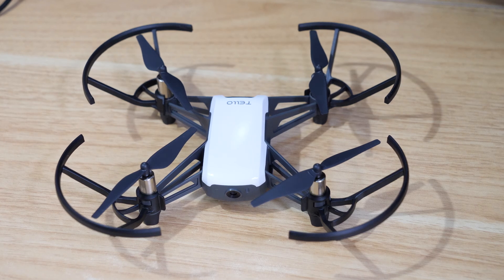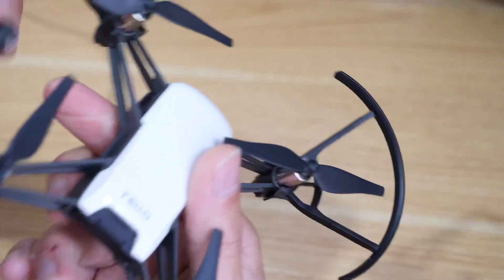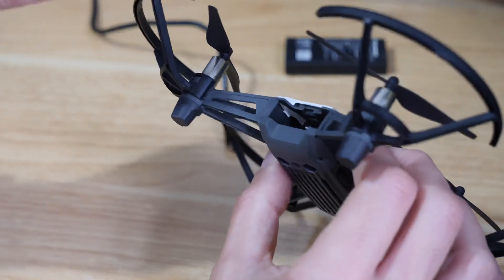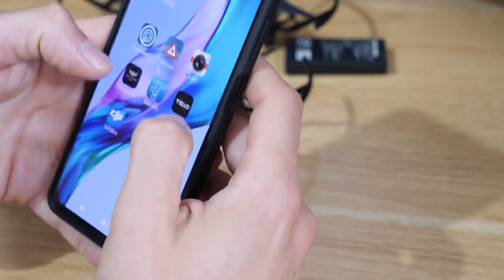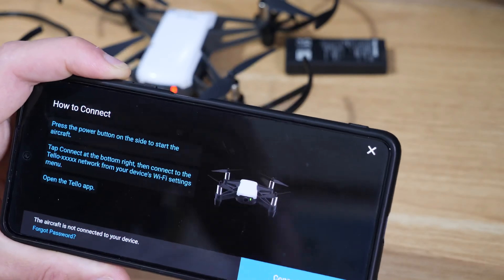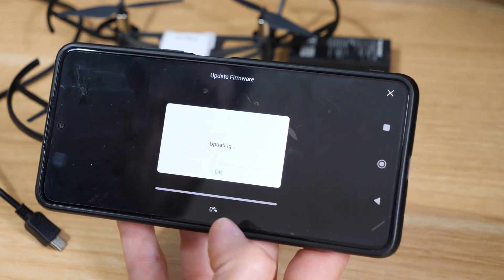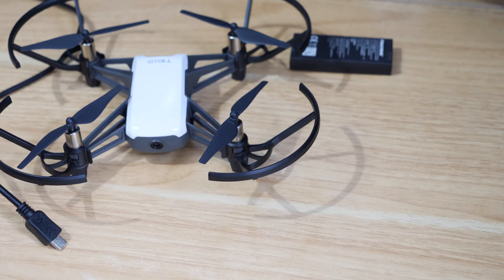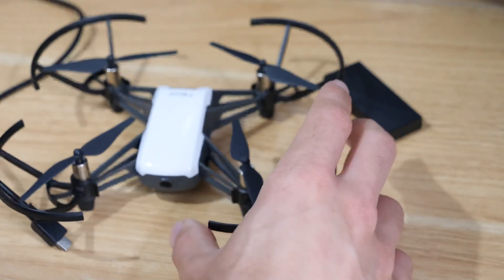Tello Drone Not Switching On | Tello Battery Not Charging and How To Fix It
Replacement Tello Batteries

If your DJI Ryze Tello drone isn't switching on then it is likely a battery issue. 3 flashing lights and then a solid light on your Tello means that the battery may not be charging. Follow the steps in this video to get your Tello drone fixed and back up flying.

My most used accessories for the DJI Mini 3 Pro.
Micro SD Cards
RC Neck Strap
Replacement Thumbsticks

Please note that the links are affiliate links, you will not pay more for the product but I will make a small commission on the sale which helps me to create more content.